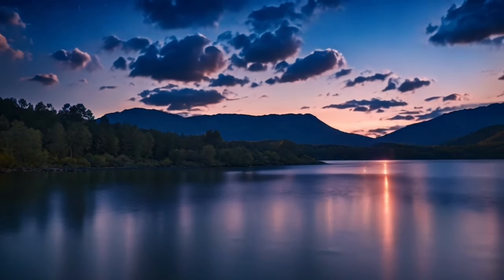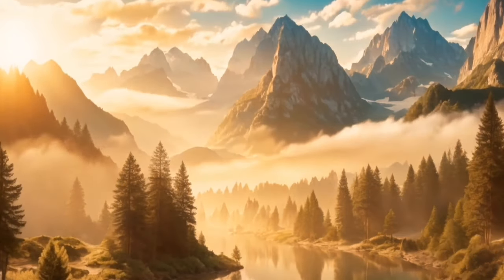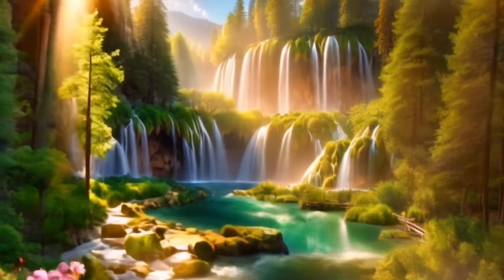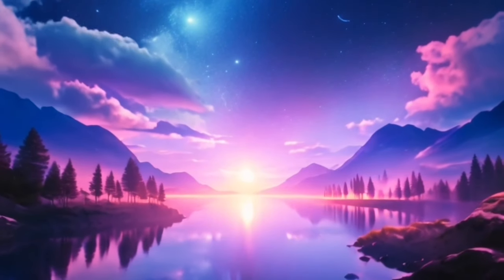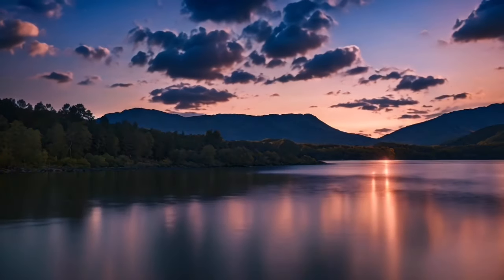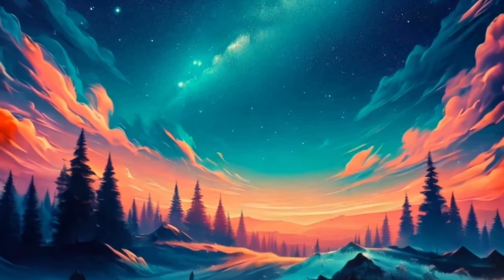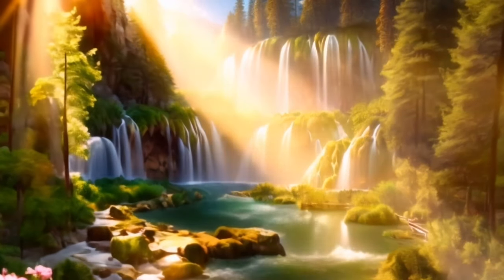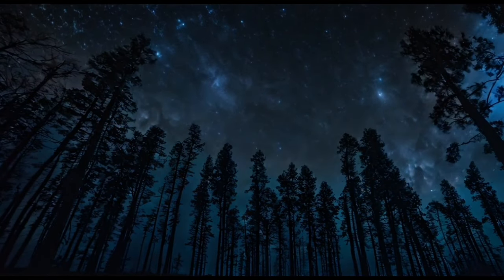Guided Sleep Meditation for Fast Deep Sleep, Sleep Talk Down